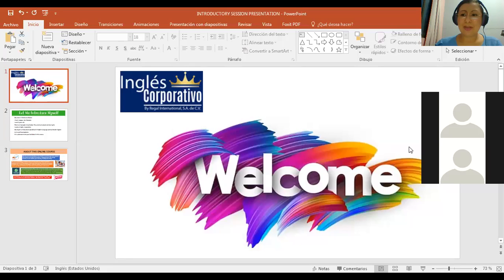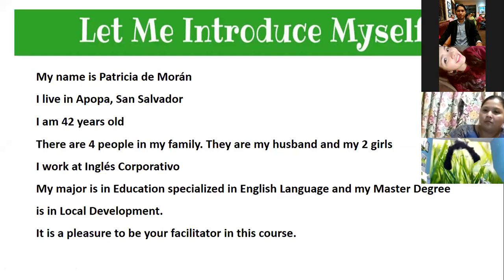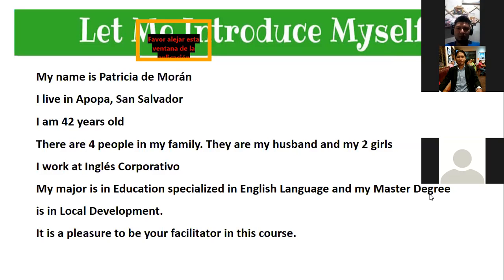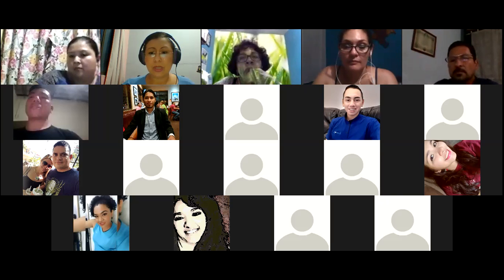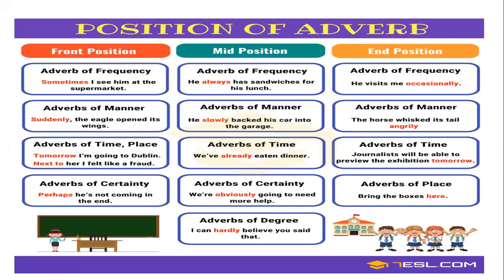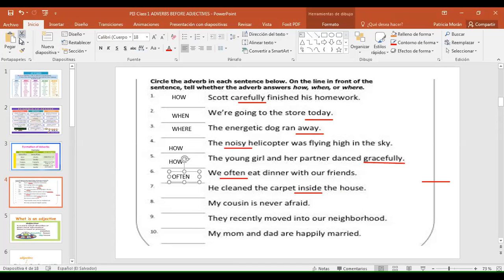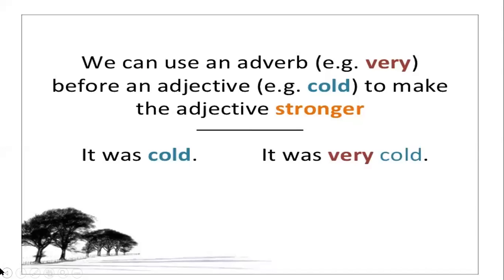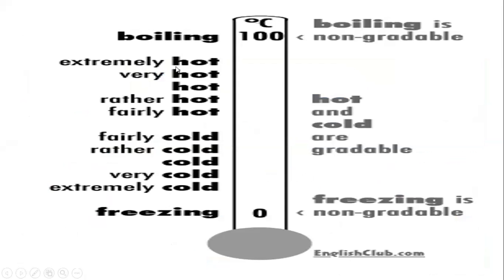Ingles Corporativo-PI3-01-9-10PM 07-20 ADVERBS BEFORE ADJECTIVES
Participants review adverbs and adjectives concepts and examples. Later they learn how to use adverbs before adjectives to strengthen the adjective meaning in a sentence.